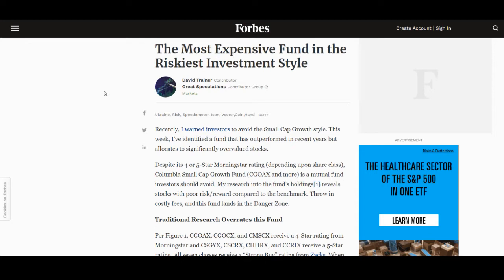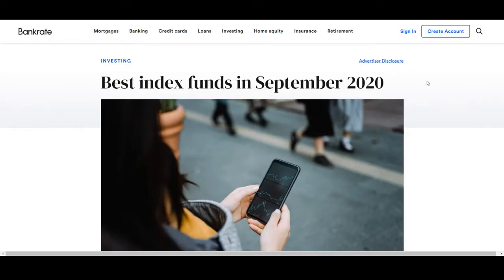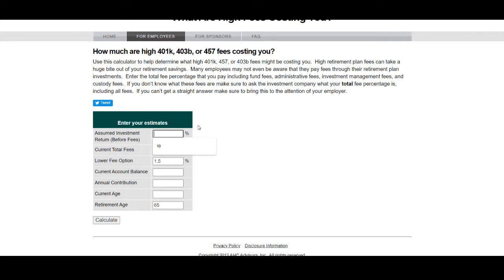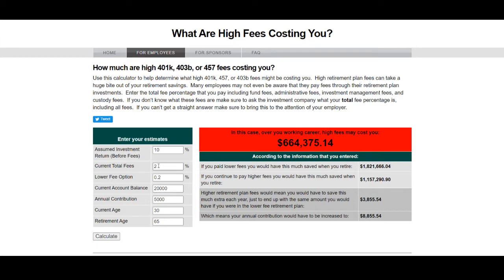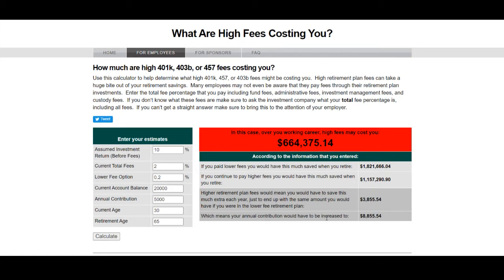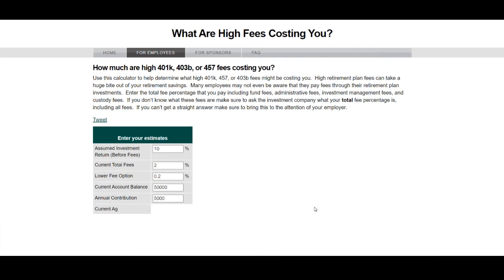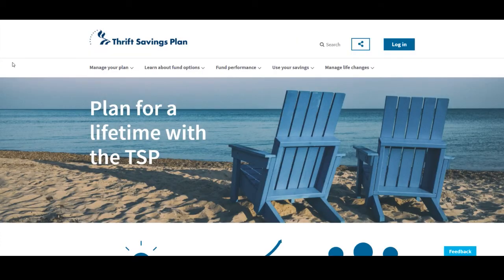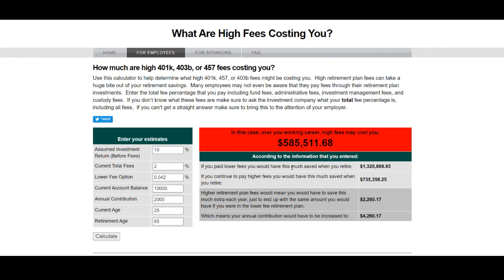ONE TIP TO SAVE $600,000 IN 401K FEES | Investment / Retirement / TSP Account Expenses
In this video I explain how huge of an impact fees and expenses can have on a 401K retirement account. Even what looks like small amounts can add up to hundreds of thousands of dollars over your lifetime, even millions if you invest enough. That is your money that you worked hard for and should have in your pocket, and I show you in this video how to keep it. Government employees benefit from the Thrift Savings Plan (TSP) having low fees, but not all plans / programs do. Do your research so you can choose what's best for you.

Thanks,

Brad